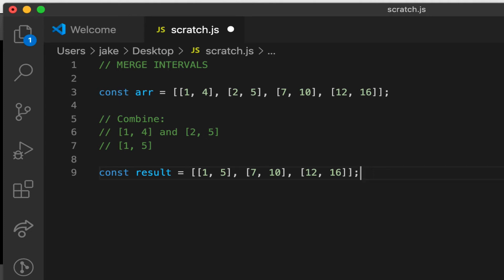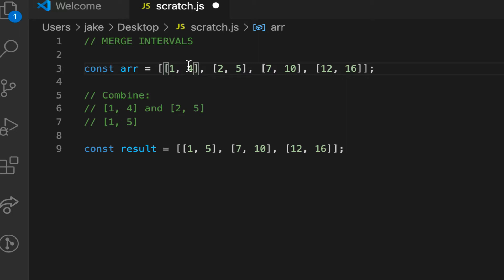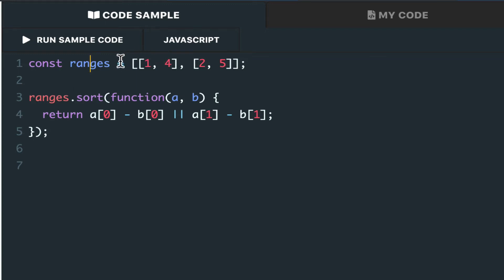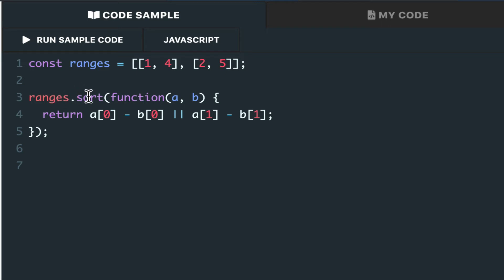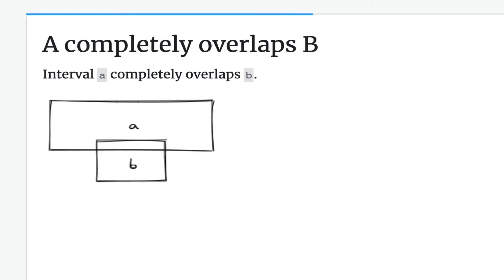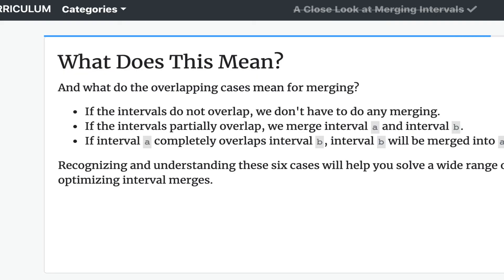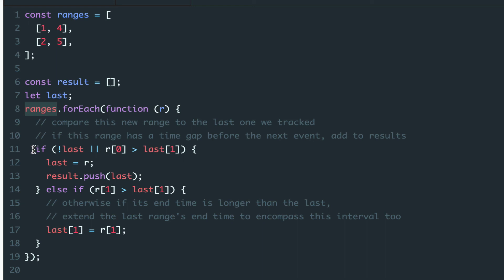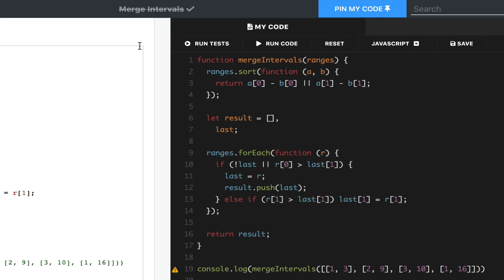Merge Intervals Algorithm Explained